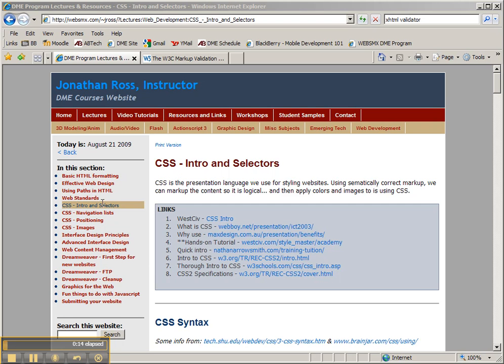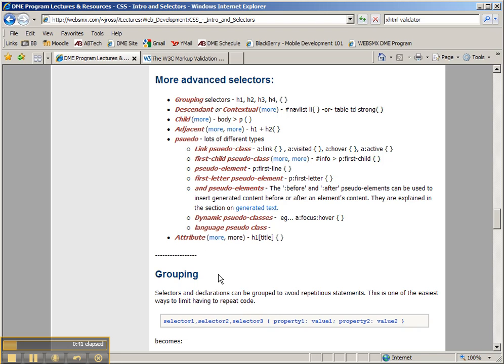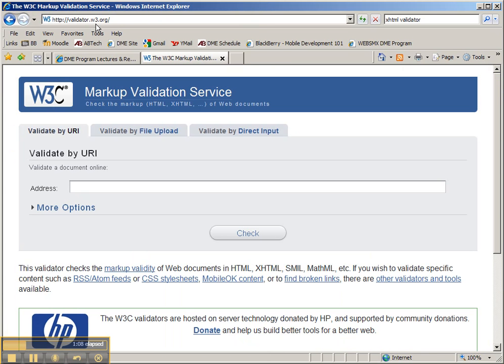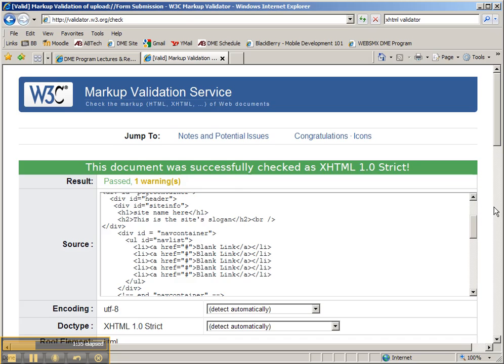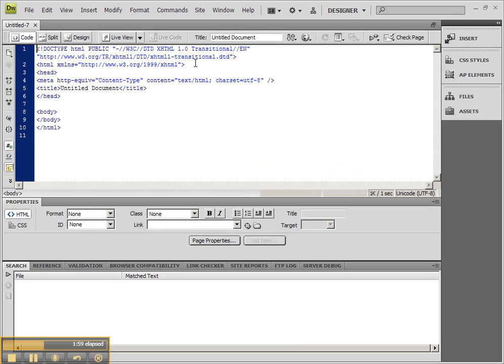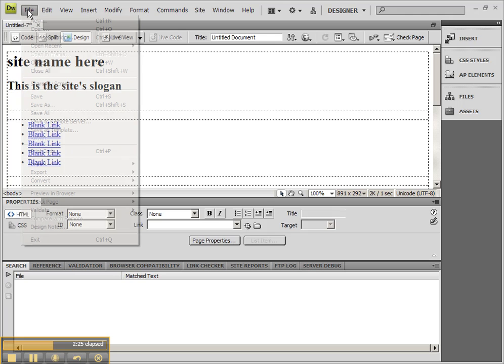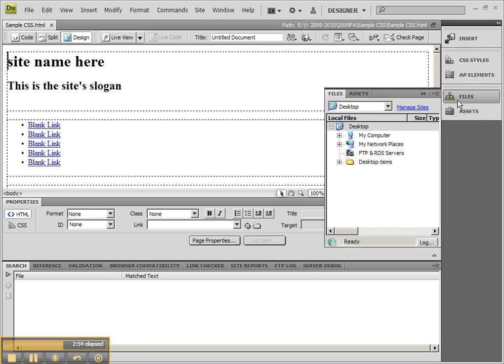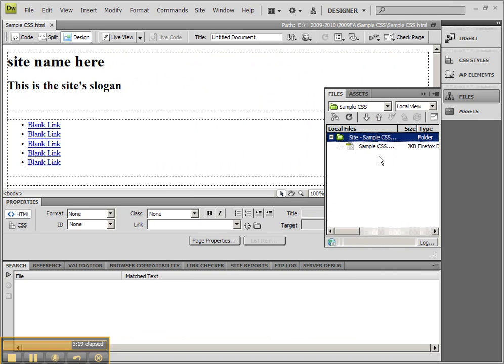DME210 DreamweaverCSSSelectors,part1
An introduction to using CSS with Dreamweaver CS4.